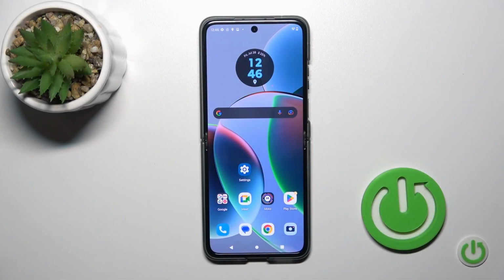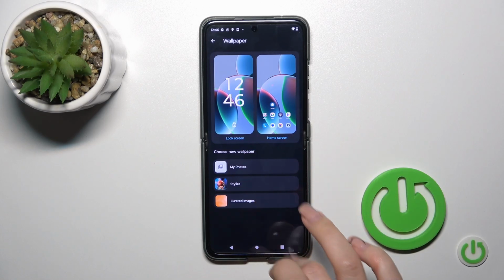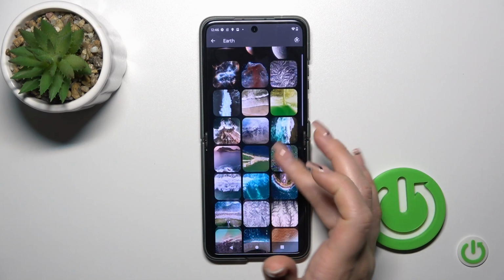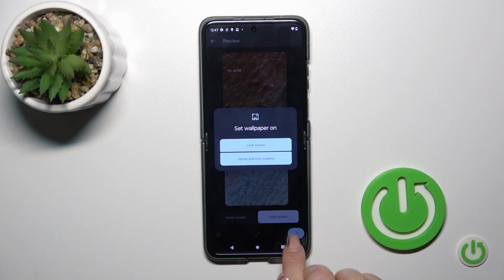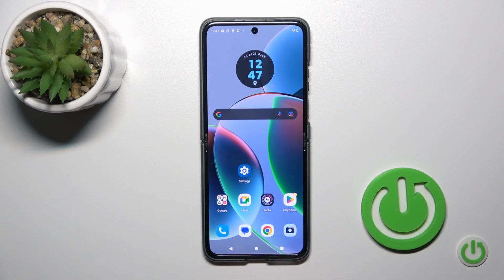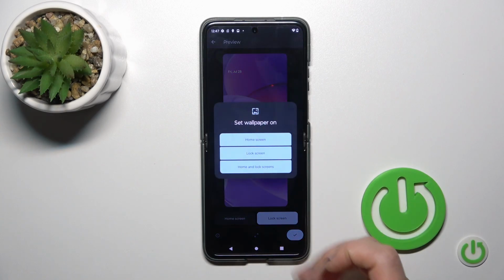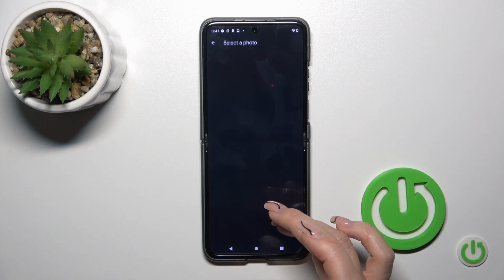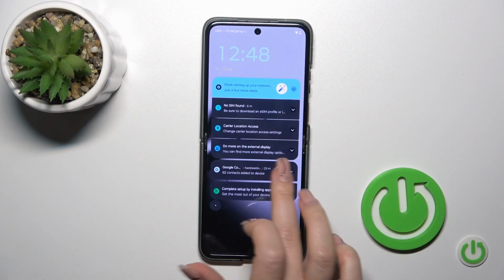How to Change Lock Screen Wallpaper in MOTOROLA Razr 40 – Adjust Lock Screen Wallpaper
If you'd like to change the lock screen wallpaper in your MOTOROLA Razr 40, then here we are coming to show you how to do it! In the above tutorial, we will show you all steps, which are required to get into proper section in the customization area and what to do there, to successfully apply different wallpaper on the lock screen. So let's follow all shown steps and successfully change the lock screen wallpaper in MOTOROLA Razr 40!

How to Set Up lock screen wallpaper in MOTOROLA Razr 40? How to Change lock screen Wallpaper in MOTOROLA Razr 40? How to find wallpaper gallery in MOTOROLA Razr 40? How to refresh lock screen display in MOTOROLA Razr 40? How to change Lock Screen in MOTOROLA Razr 40?